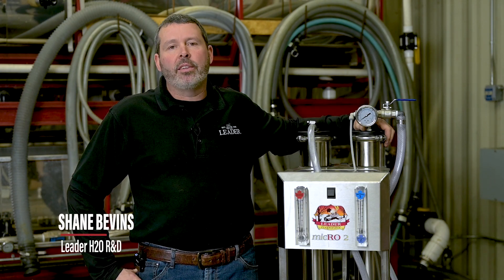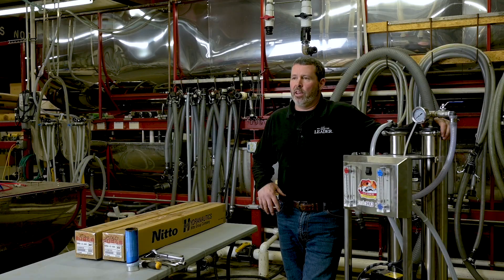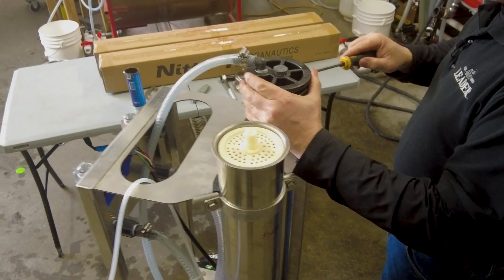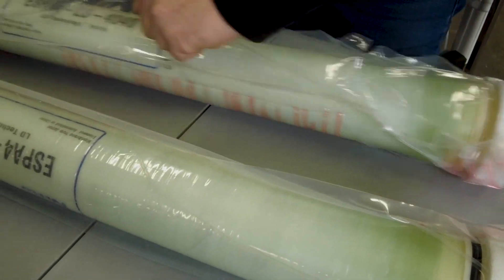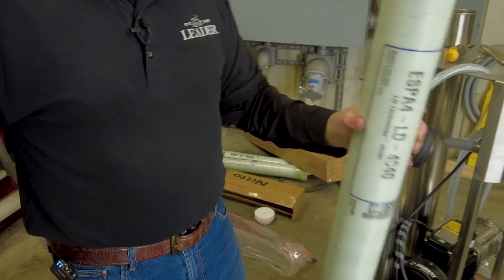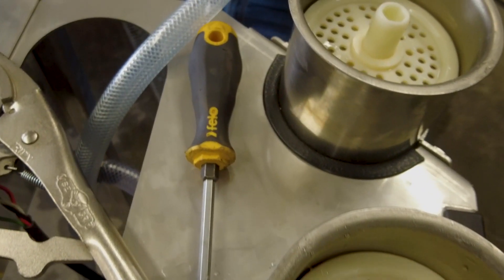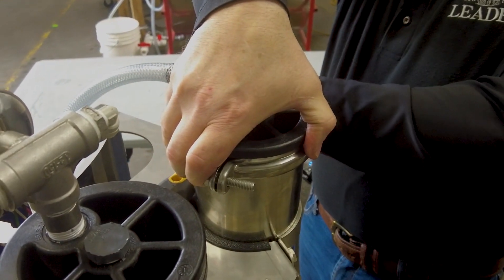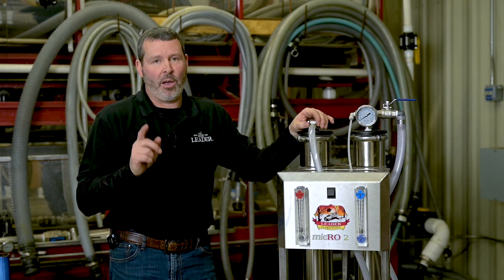How to Change MicRO RO Membranes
Some people are daunted by the challenge of having to change the membranes in their RO machines. But, as Shane Bevins demonstrates in this video, it's a simple seven-step process and requires few tools. Let us walk you through it.

THE SEVEN STEPS:
0:20 ~ Gather Tools and Supplies
0:42 ~ Remove Caps
2:35 ~ Pull Out OId Membranes
2:45 ~ Open New Membranes
3:52 ~ Install Membranes
6:04 ~ Inspect and Seal Up the Unit
7:48 ~ Rinse, Wash, and Rinse Again